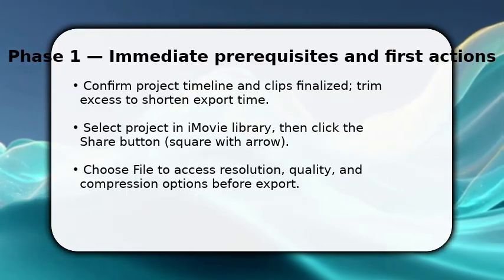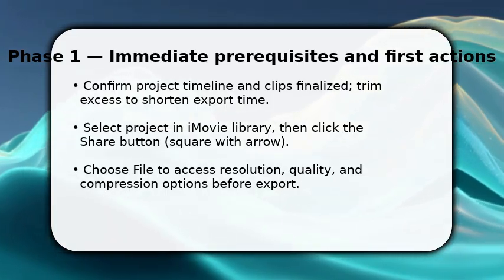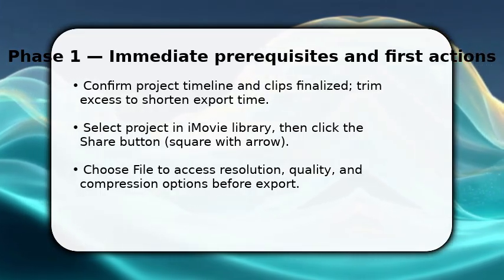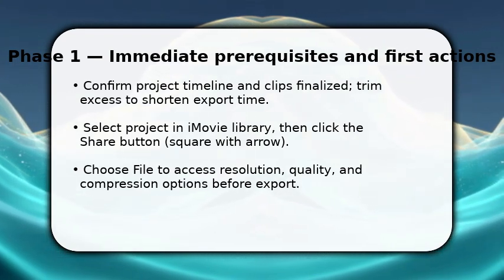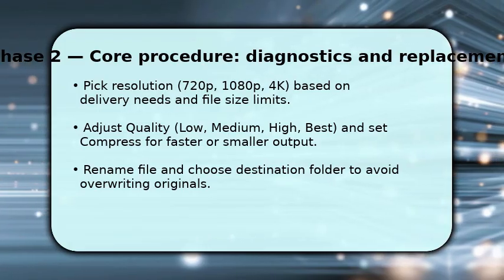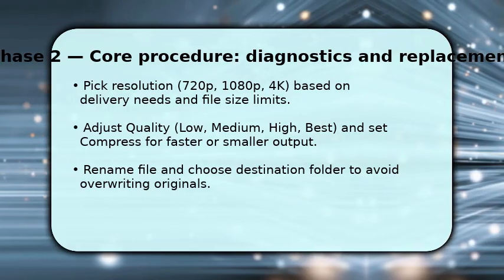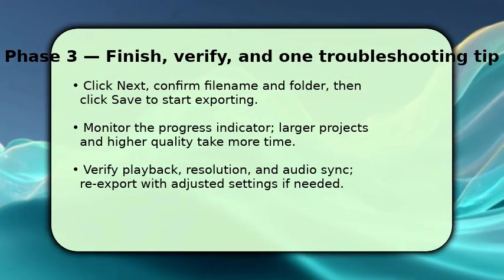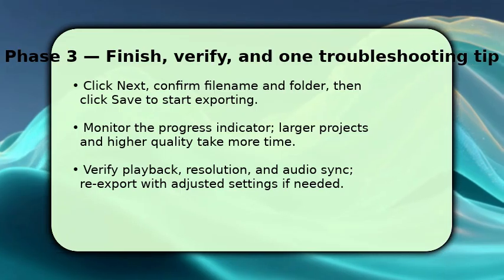How to Export Video in Imovie - Step by Step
How to Export Video in Imovie - Step by Step | 🔒 Surfshark VPN Deal — Stay private and secure. $1.99/mo + 3 Months Free ▸

Learn the step-bymediate process of exporting videos from iMovie with our comprehensive guide. Discover how to select your project, choose a format and resolution that suits your needs, set up audio options for clarity, adjust video settings like speed or aspect ratio before finalizing.

iMovie, export video, video exporting process, choose file format, adjust sound quality,